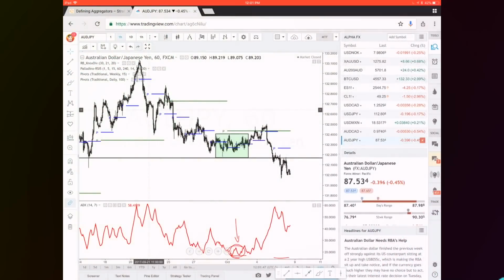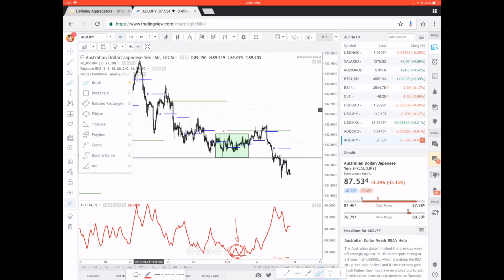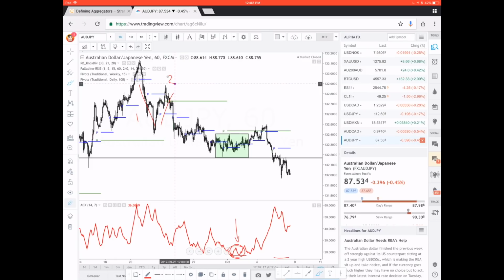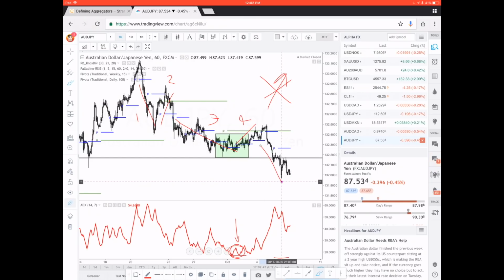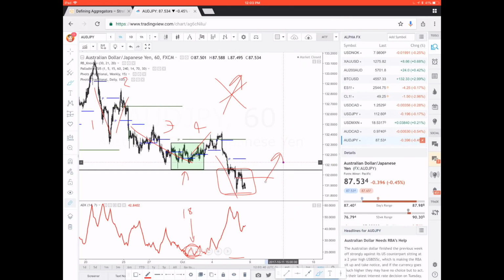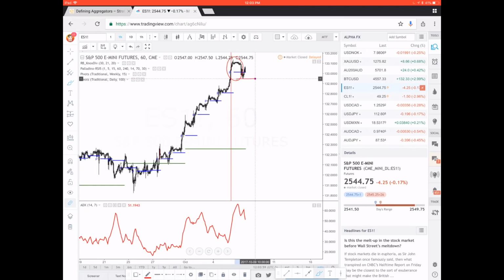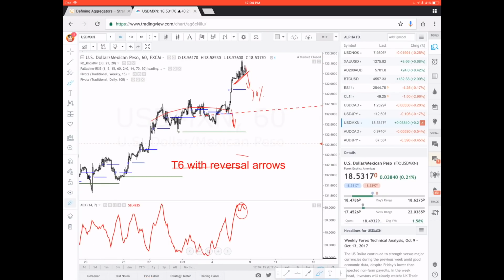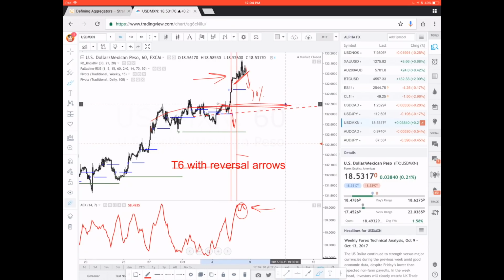Sunday Market Thoughts, Vol. 22